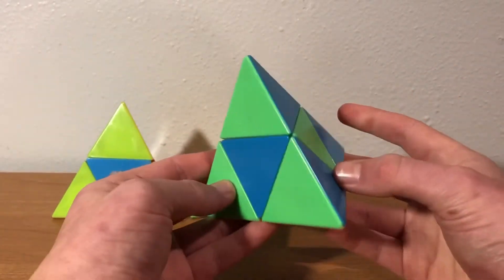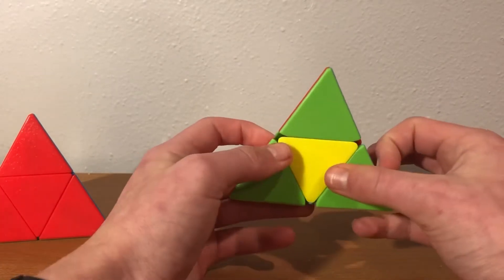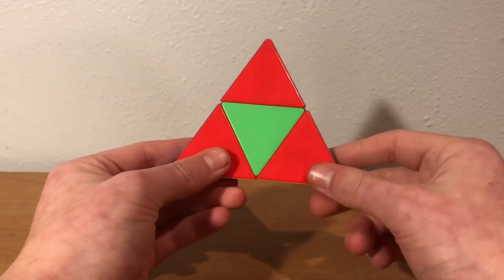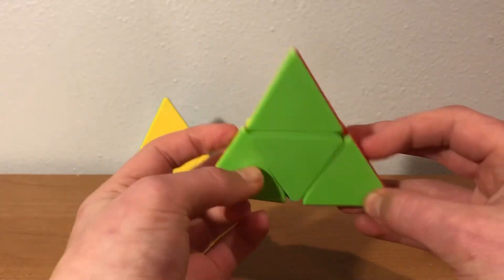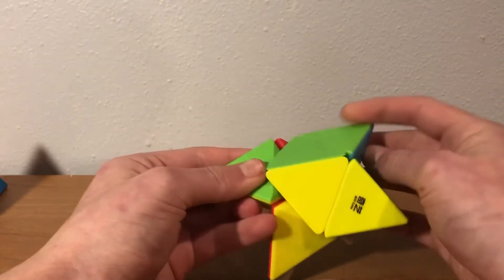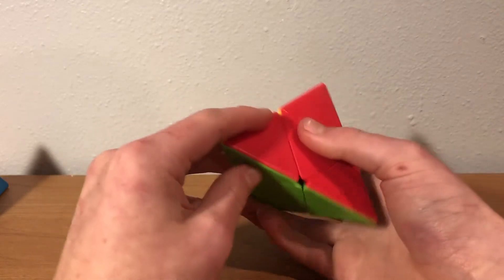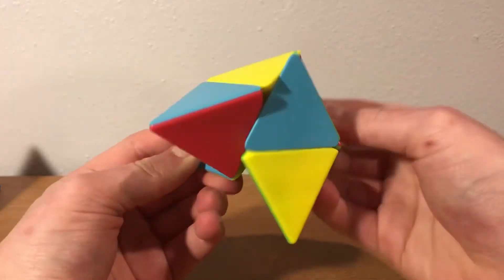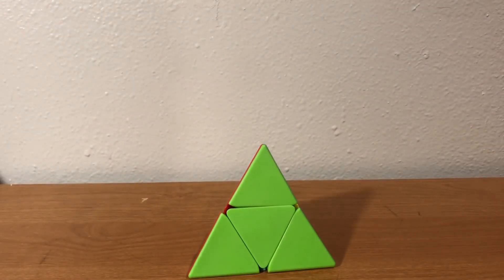Everything about Center Permutation on the Pyramorphix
This will drastically improve your center permutations and your times! If you haven't yet you should watch my tutorial on the method